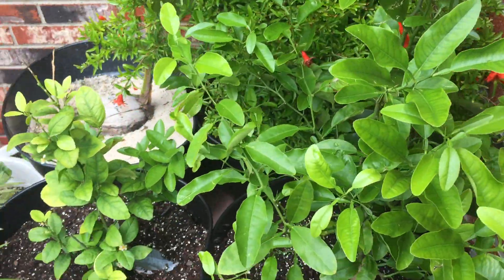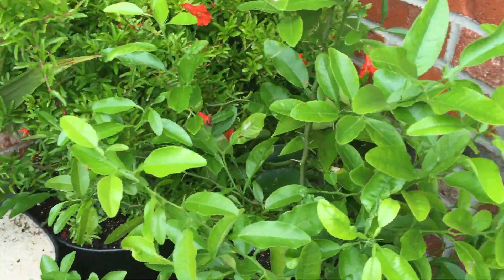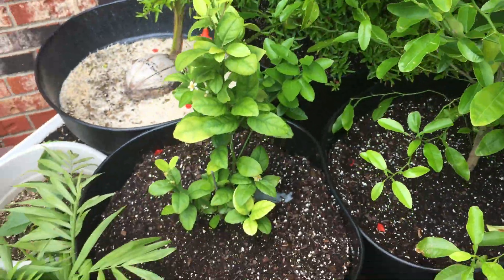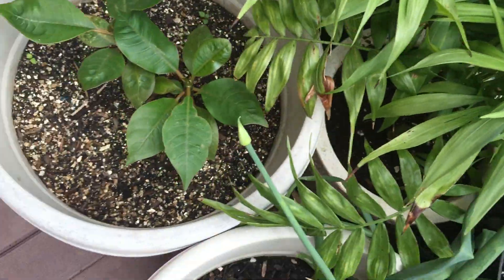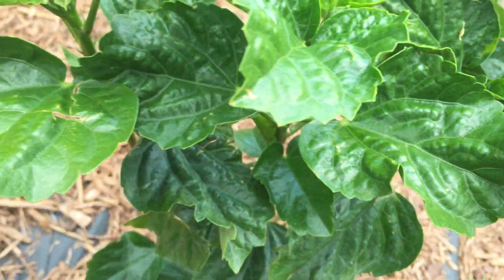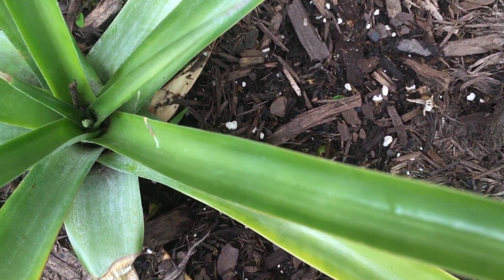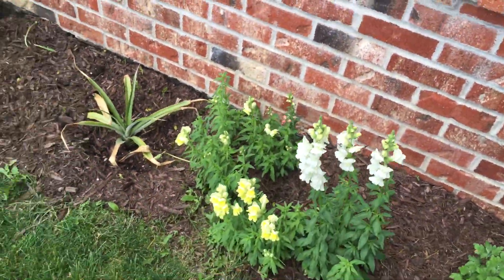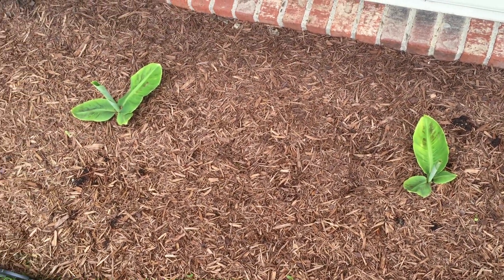Tropical Plant 2015 Daily UPDATES: (HOT WITH LOTS OF RAIN!) Day 29